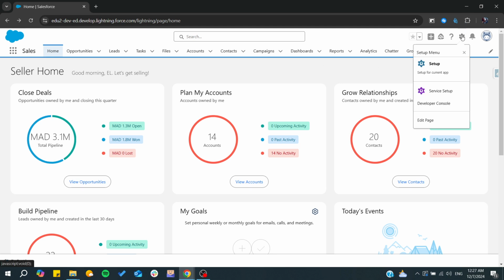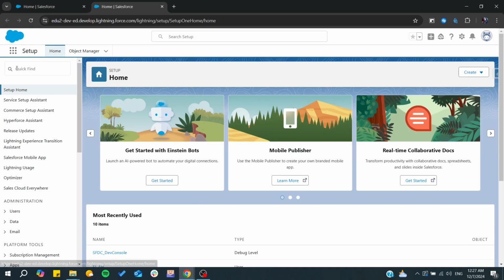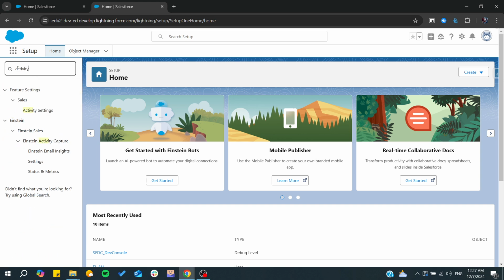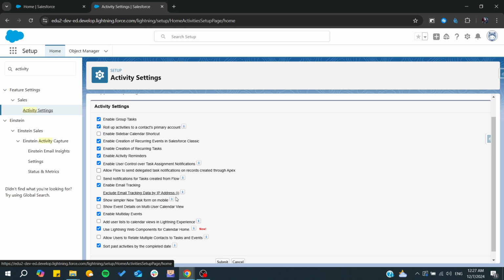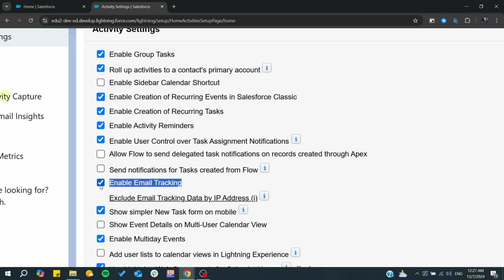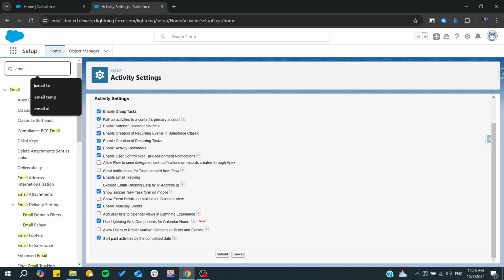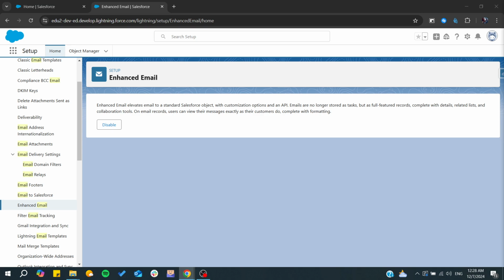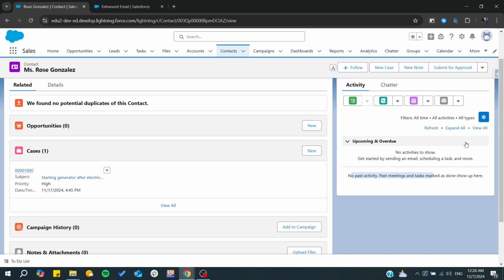How To Track Emails In Salesforce Tutorial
Today we talk about track emails in salesforce,salesforce tutorial,how to track emails in salesforce,can salesforce track email opens,email tracking salesforce,salesforce how to track email opens